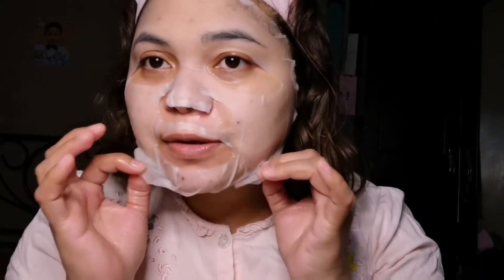I TRIED PRODUCTS FOR ACNE/OILY SKIN ll REVIEW ll YESSTYLE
Oily skin is one of the skin problem we have. But how we will control it??

Product use:

PURITO - Centella Green Level Trial Kit

THE FACE SHOP - Real Nature Face Mask (10 Types) 20g

PURITO - Centella Green Level Eye Cream 30ml

Unboxing video

YesStyle Website

What you think you become.
What you feel you attract.
What you imagine you create.

- Buddah